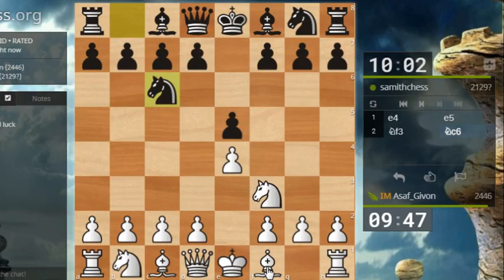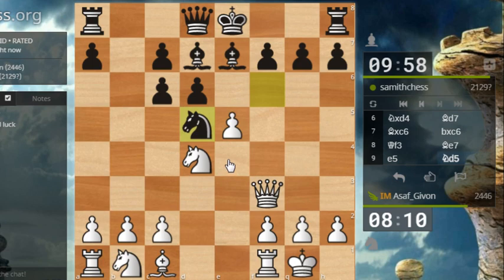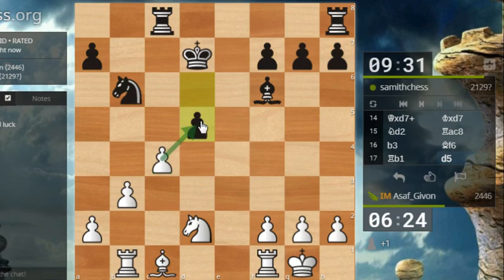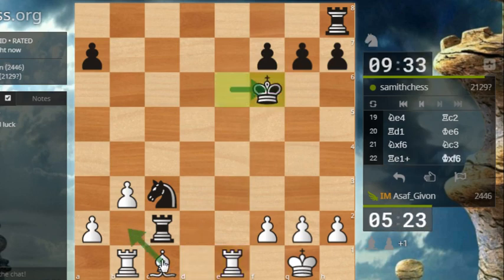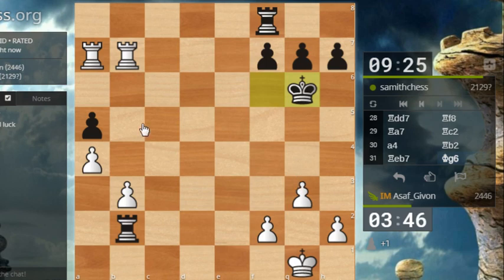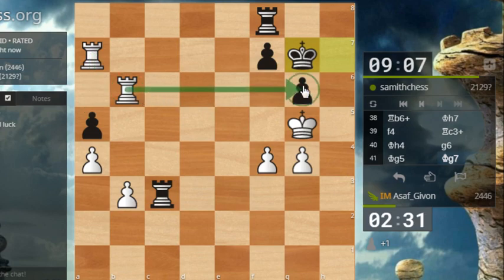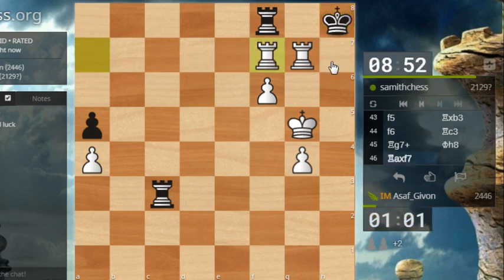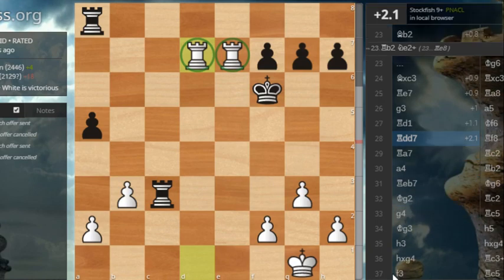Activity is everything: IM Asaf Givon vs samithchess, classical chess with commentary!